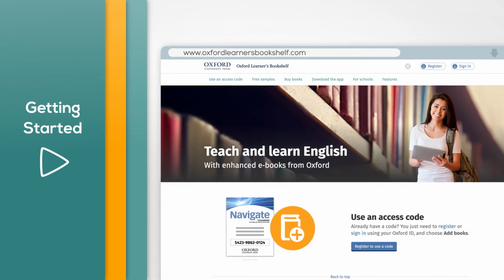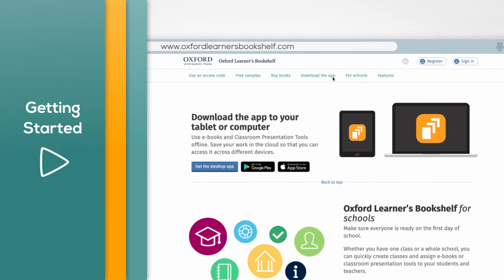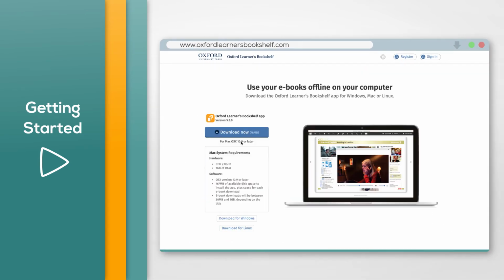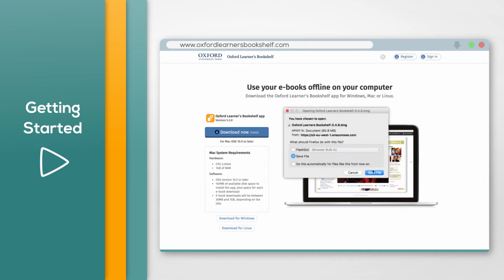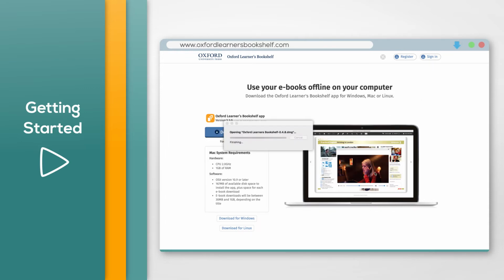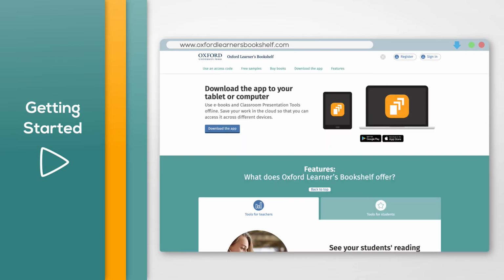2. How to download and install Oxford Learner’s Bookshelf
Find out how to download and install Oxford Learner’s Bookshelf to tablet, iPad, or computer.